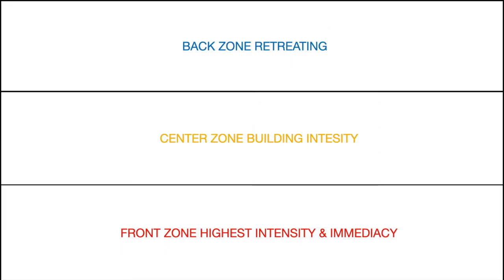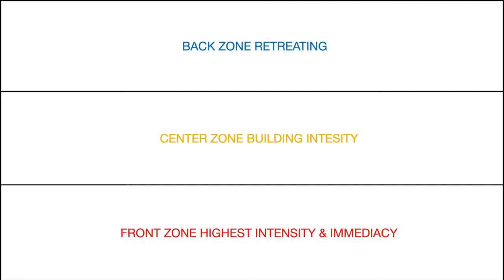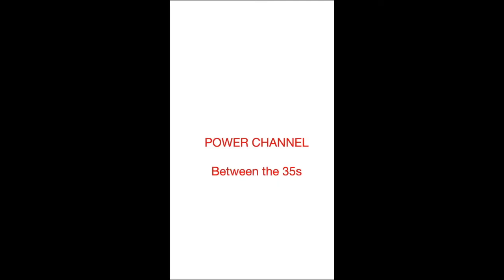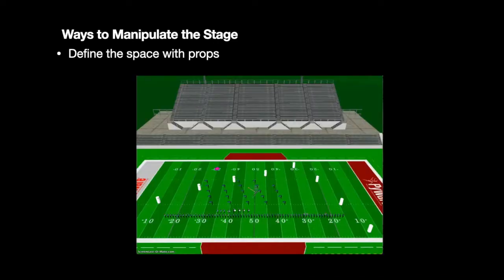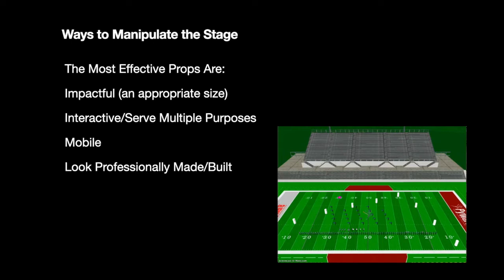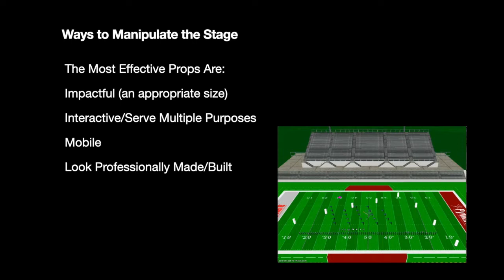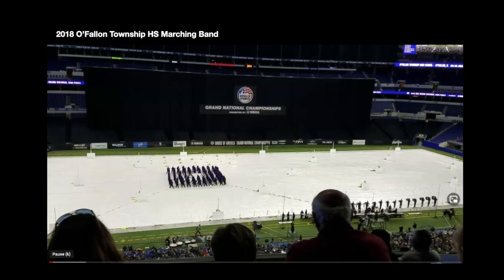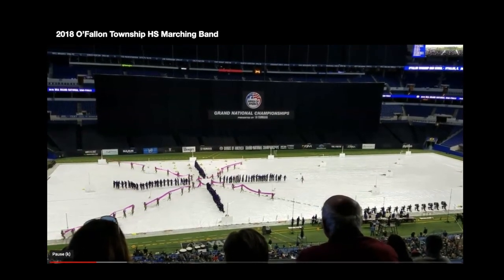The Field as Stage Blog 22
A video version of a presentation I include in my Drill Dojo Visual Design Workshop. Think of the Field as a Stage: Zones, Power Channel, Field of View, and Manipulating Them.